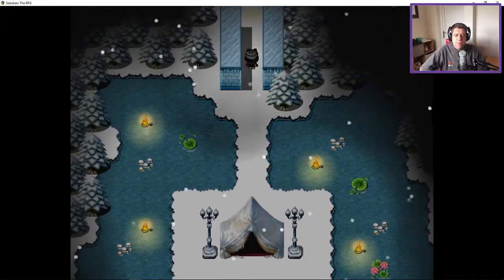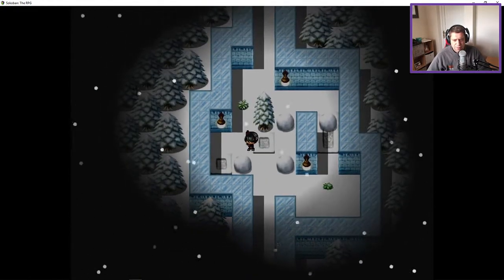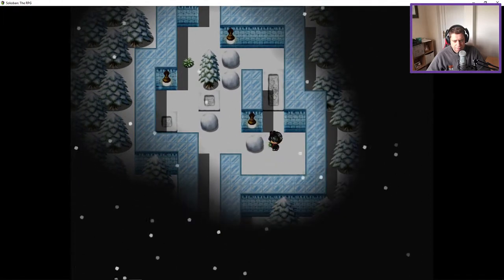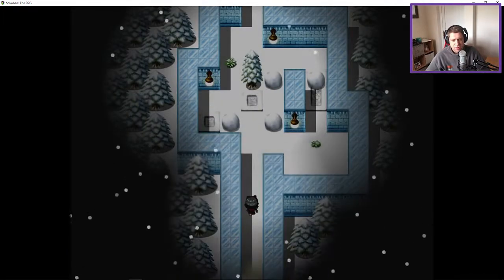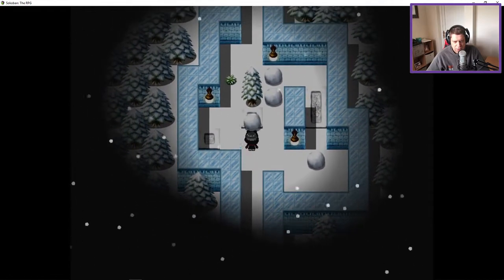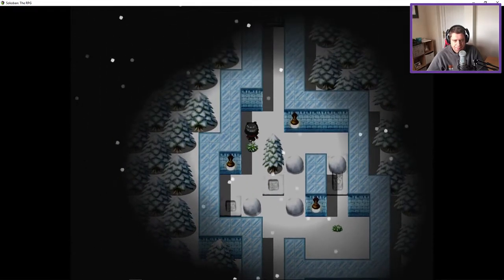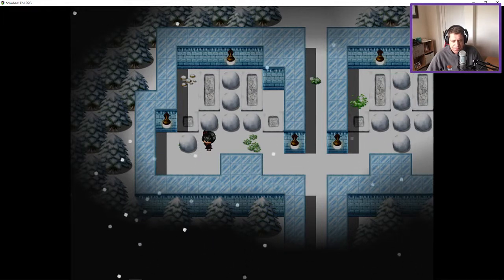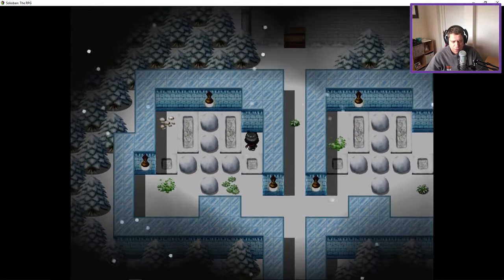Nock Plays | Sokoban: The RPG #25 - Shelter isn't far away